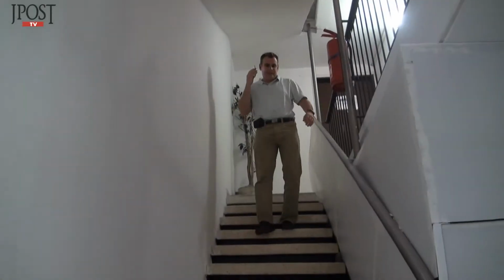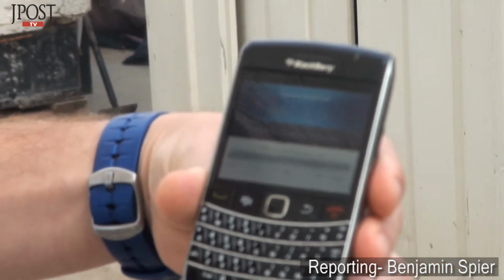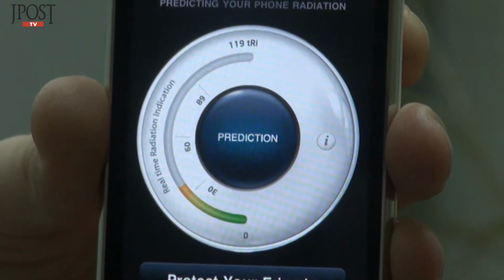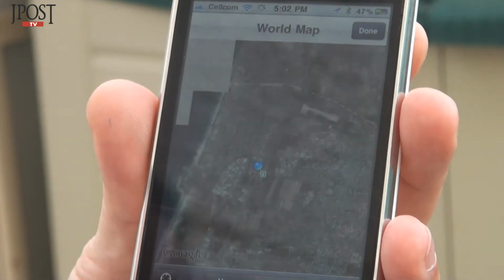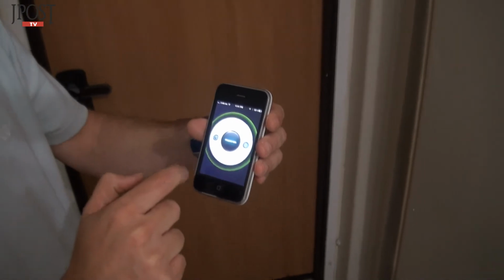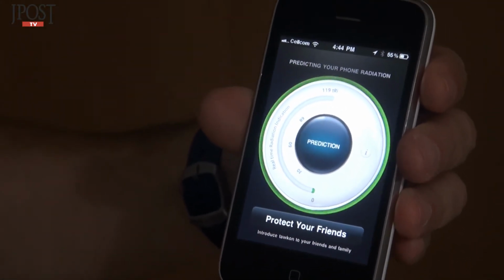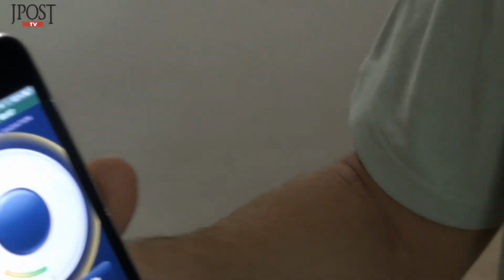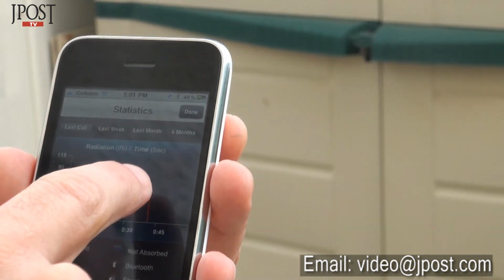More talk, less radiation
Israeli developed app alerts users when radiation levels rise during a phone call. More from The Jerusalem Post